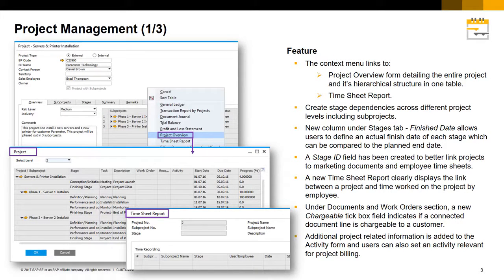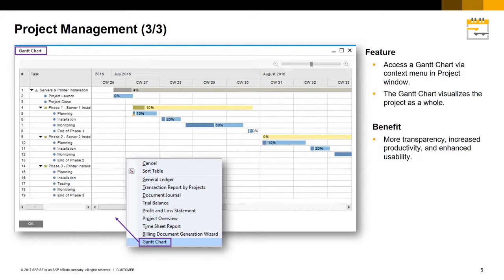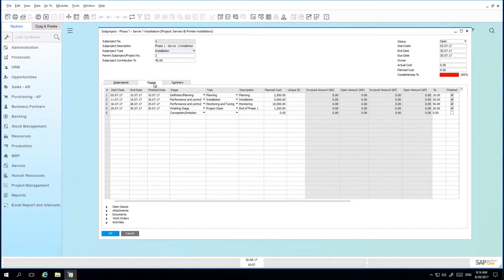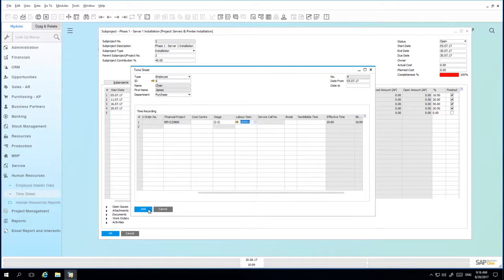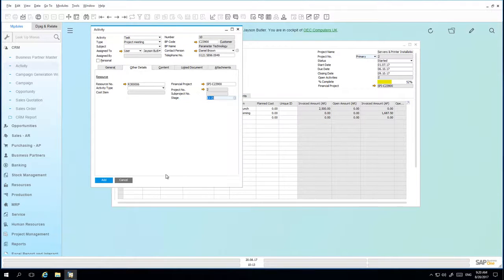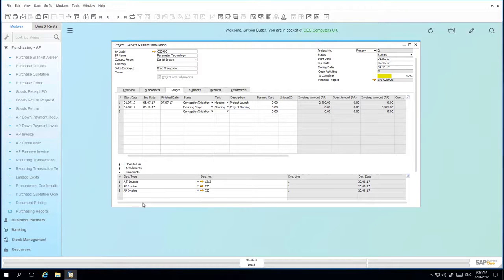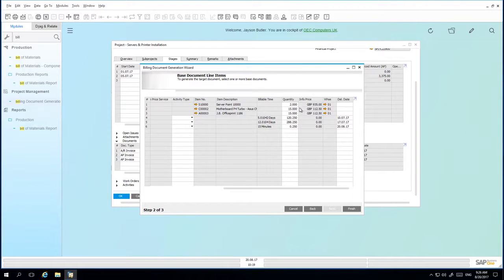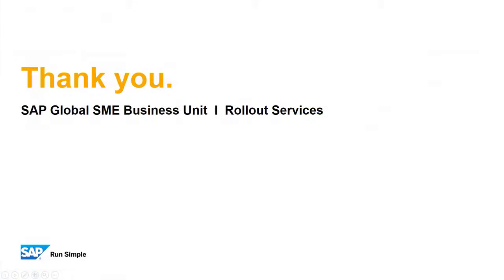SAP Business One 9.3 New Features - Project Management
Project management in SAP Business One has the capacity to help plan, organize, and manage resource tools. This clip will show you some of the new project management capabilities in the latest SAP Business One 9.3 release.